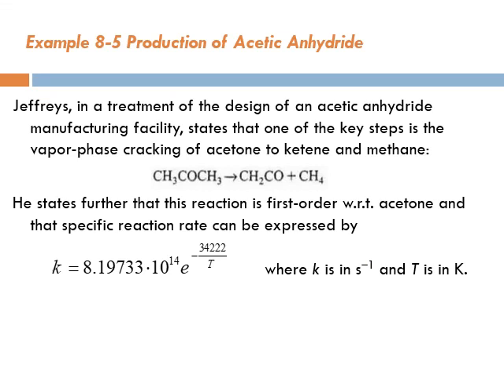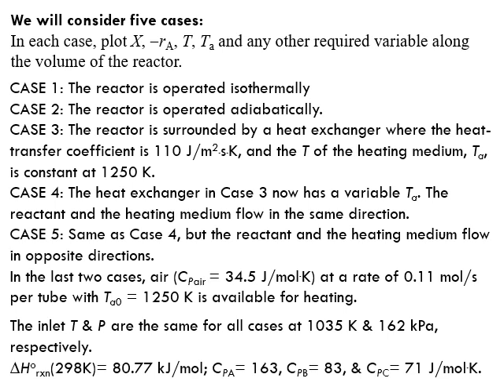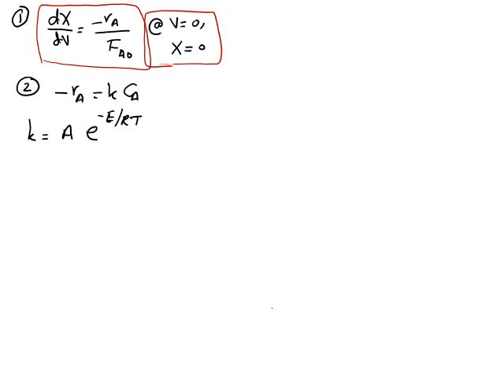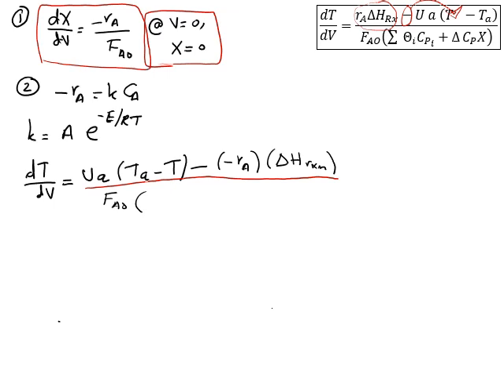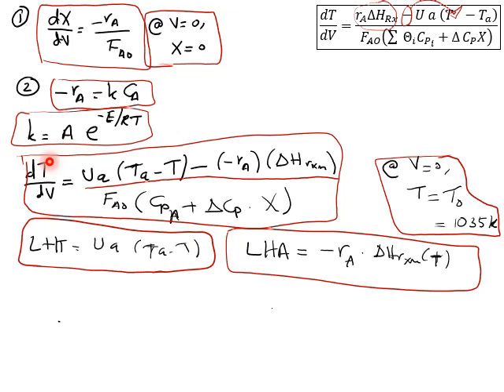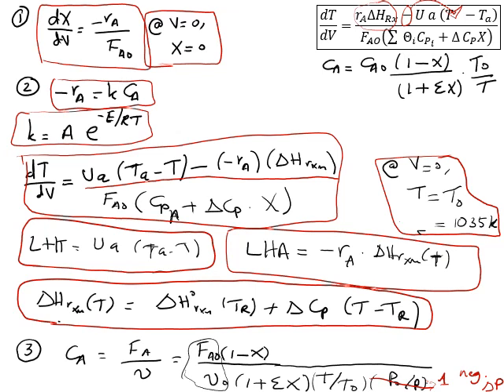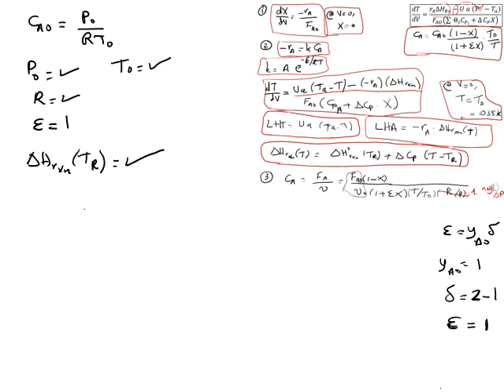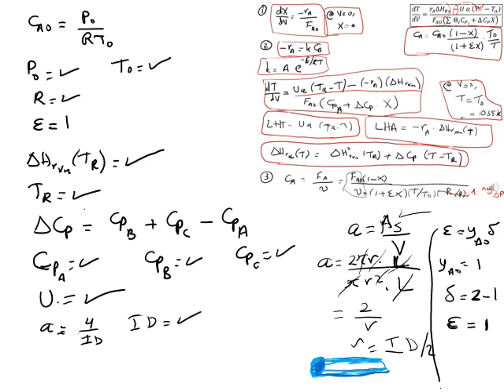Lecture 42 - Seg 2, Chapter 8: Nonisothermal Reactor Design - PFR for Thermal Cracking of Acetone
This lecture is part of “Chemical Reactor Design” course and it discusses:
1. Non-isothermal, non-adiabatic reactor design (reactor with heat exchange)
2. Example 8-5 Production of Acetic Anhydride (general case)
as explained in chapter 8 “Steady-State Nonisothermal Reactor Design”of the textbook “Elements of Chemical Reaction Engineering”, 4th ed., by H. Scott Fogler.